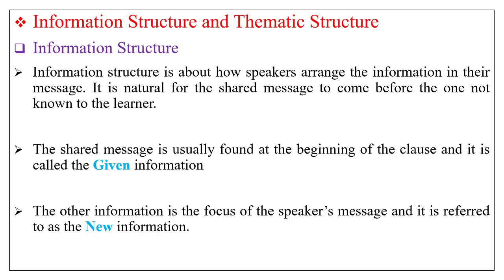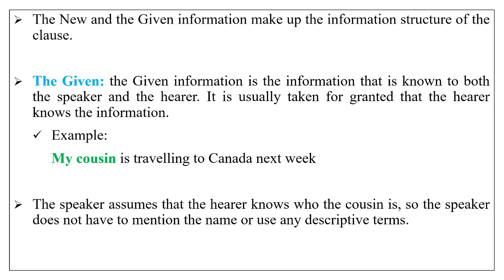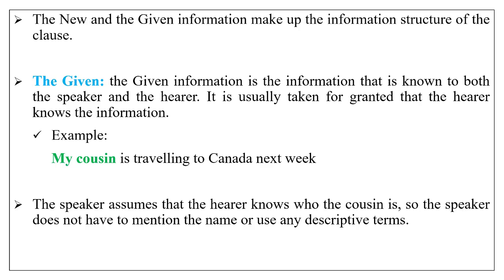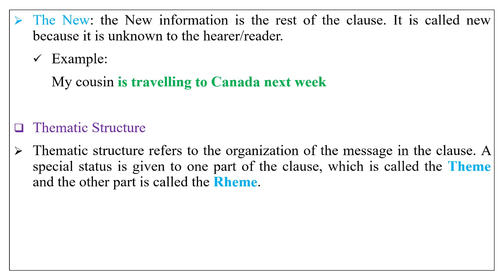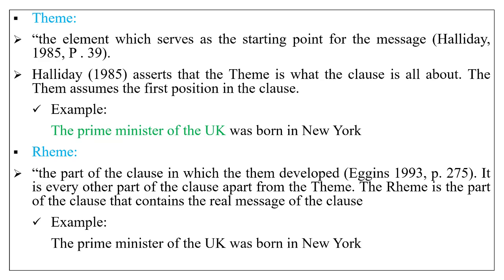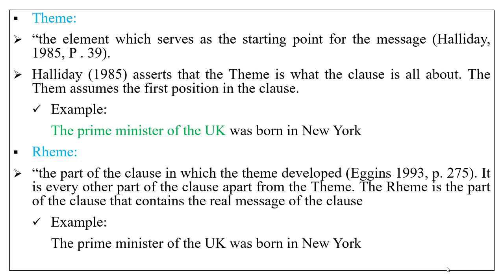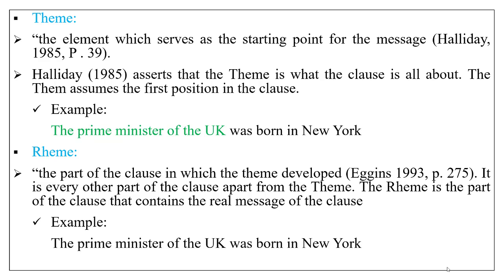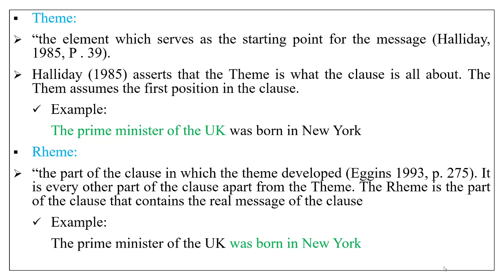Discourse Analysis - Lesson 10 - Information Structure and Thematic Structure